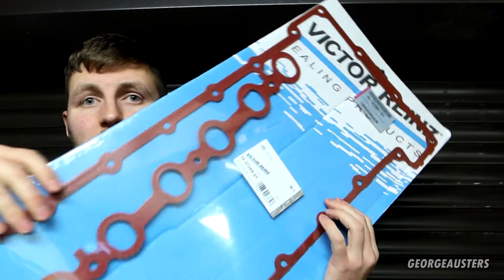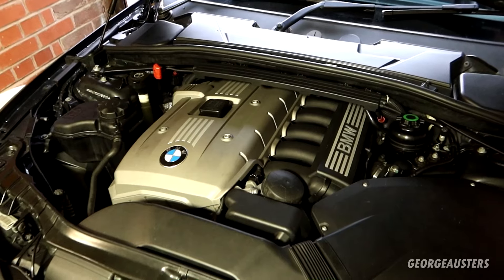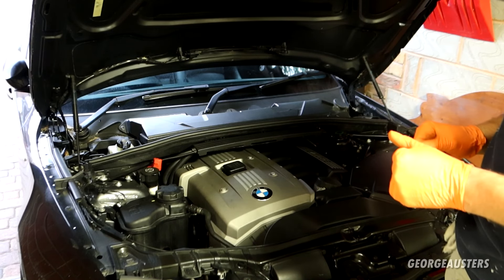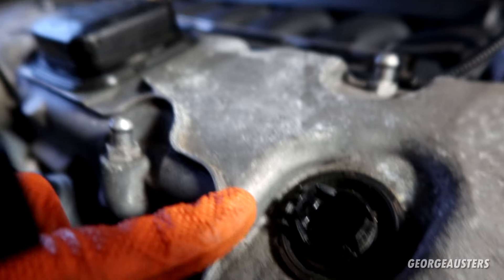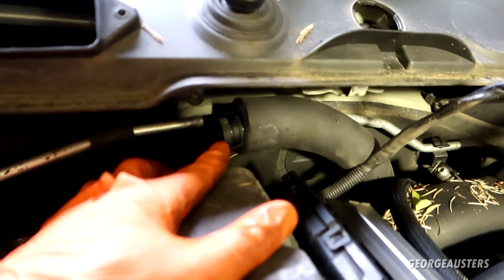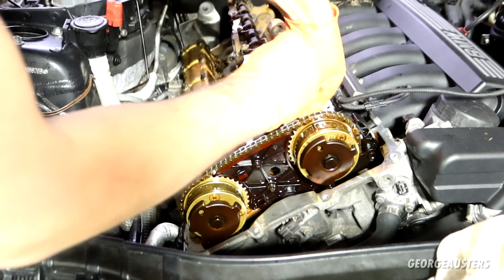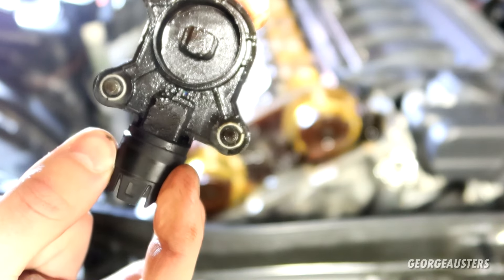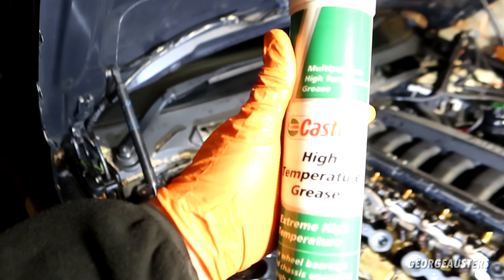BMW N52 Eccentric Shaft Sensor Replacement *MUST WATCH*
BMW N52 Eccentric Shaft Sensor Replacement. This tiny sensor made my engine run like crap.

Eccentric Shaft Sensor
Rocker Cover Gasket
Valvetronic Motor Gasket
Rocker Cover Bolts
Eccentric Shaft Sensor Seal
Castrol High Temperature Grease